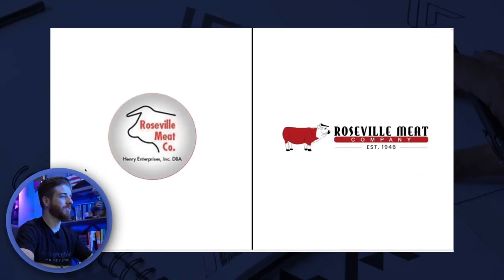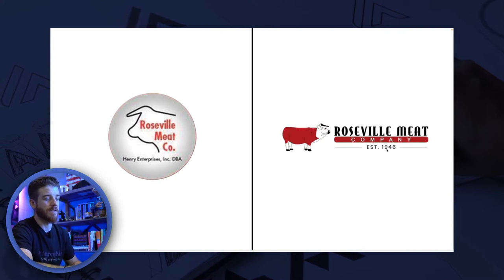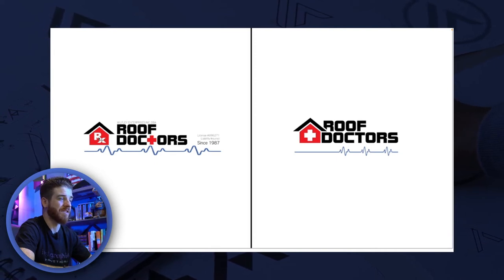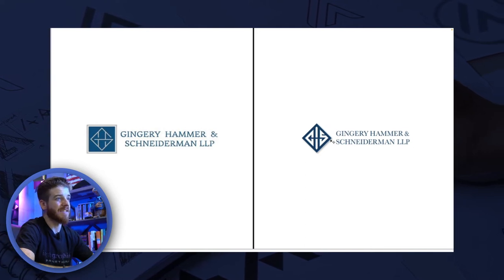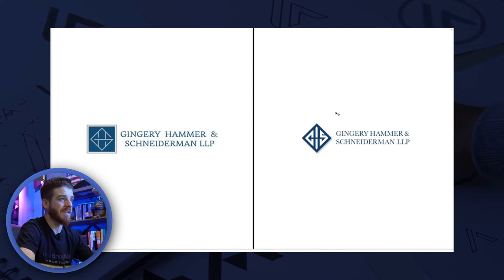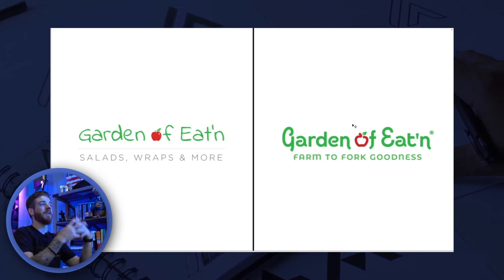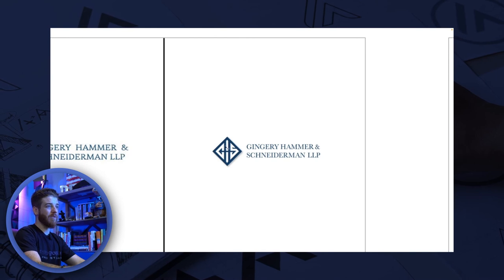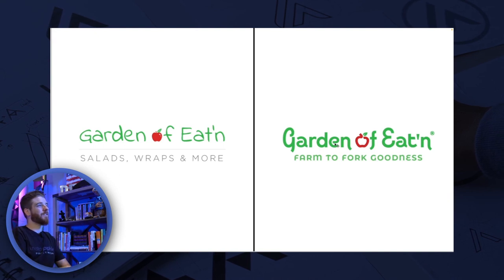5 INCREDIBLE Logo Redesigns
In this video, Adrian shares his top five logo redesigns from his 15-year career as a graphic designer. Then, he follows up with his three rules for gorgeous logo design to help new graphic designers master the art of logo redesign and client satisfaction!

For more examples of brand and impact-driven graphic design, check out Adrian's portfolio

Table of Contents:
00:32 - Roseville Meat Company
02:39 - Roof Doctors
04:29 - Gingery, Hammer & Schneiderman
05:28 - Nexgen Septics
07:02 - Garden of Eat'n
08:43 - Three Rules for Killer Logo Design
08:56 - Simplicity
09:11 - Memorability
09:49 - Applicability

My Gear I Use To Produce This Channel:
1.  Go Pro Hero 8 Bundle
2. Wireless Microphone System
3. Power Strip Tower Jackyled Surge Protector
4. Rode Wireless Go Microphones
5. Wacom Cintiq Tablet
6. 2017 Macbook Pro 15"
7. Manfrotto 504HD Tripod
8. Adesso Cybertrack H6 Webcam
9. 27" iMac with 5k Retina Display
10. 3D Wall Art Panels
11. VIZIO 70-Inch V-Series 4K Smart TV
12. Green Screen Wall 10x10
13. Sony A6600 Mirrorless Camera with Lens
14. Sony A6400 Mirrorless Camera Body